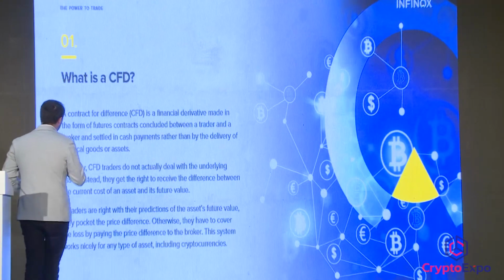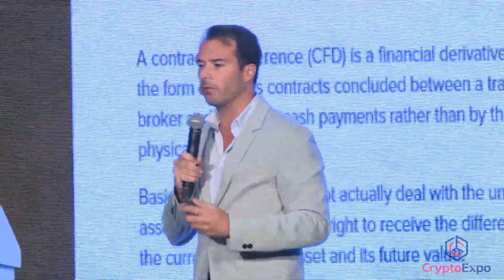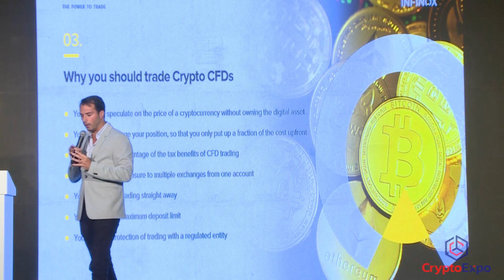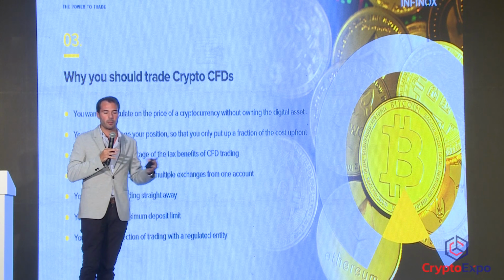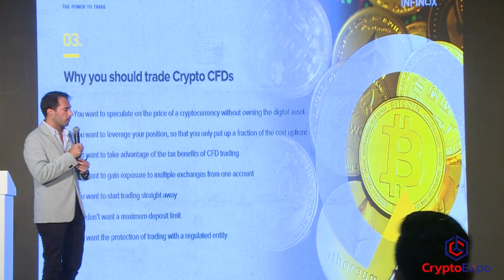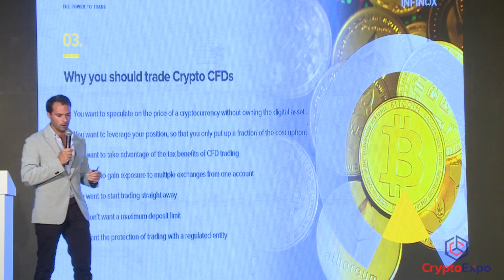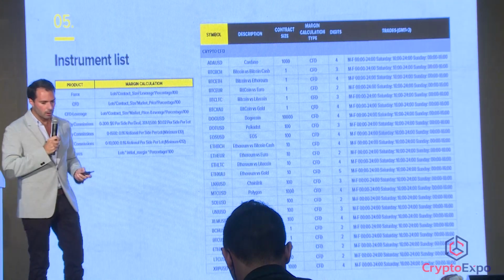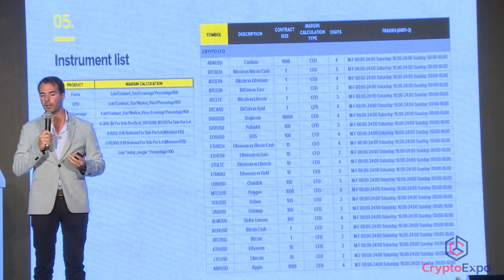Infinox- Crypto Expo Dubai 2022, Dubai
Mr. Tiago Cardoso, Head of Business Development and Partners of Infinox speaking about How to Trade CFD's in Crypto at Crypto Expo 2022, Dubai

Bio: Tiago is an economist and financial trader. He has more than 12 years experience in the financial sector and trades multiple assets including forex, stocks and commodities.